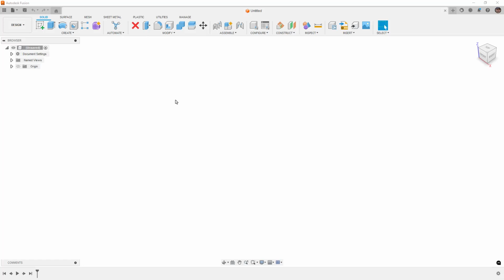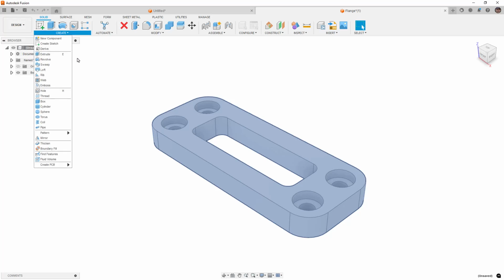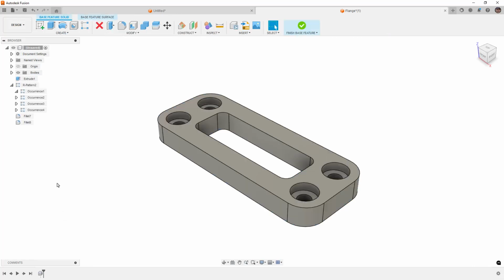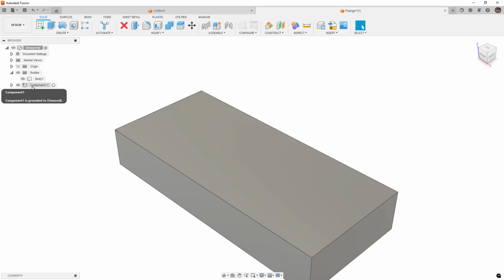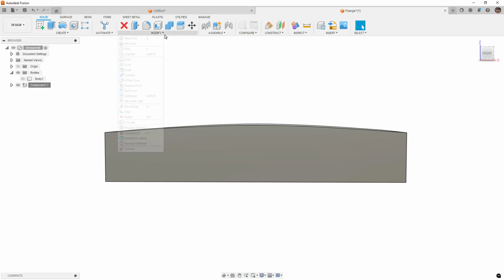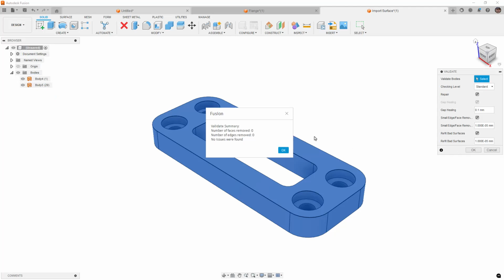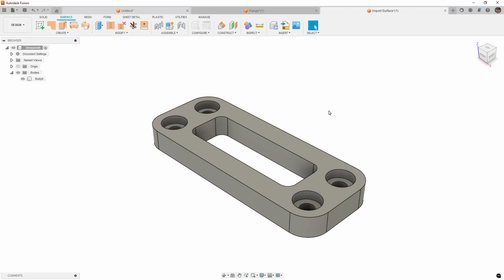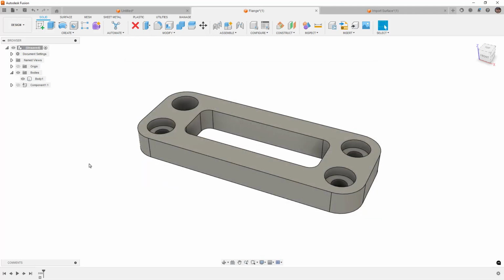Fusion Tools for Imported Models | Tools When History Capture Is Off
In this video we are going to take a look at some tools that are only available when history capture is off.  Find Features, Fluid Volume, Edit Face, and Validate.  We will talk about what these tools do, how to use them and what to do next.